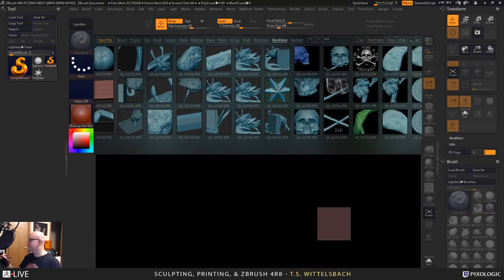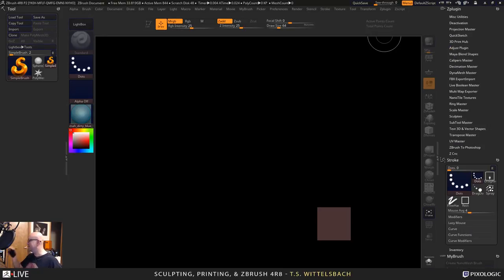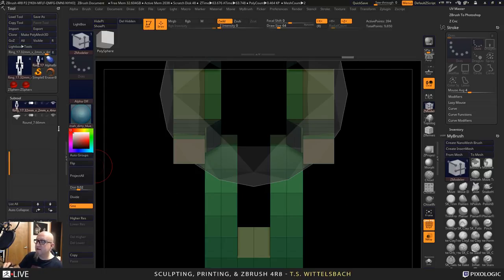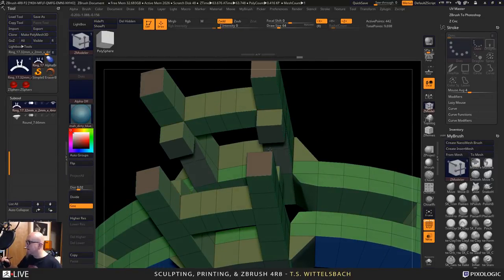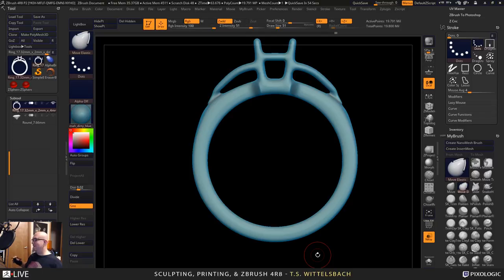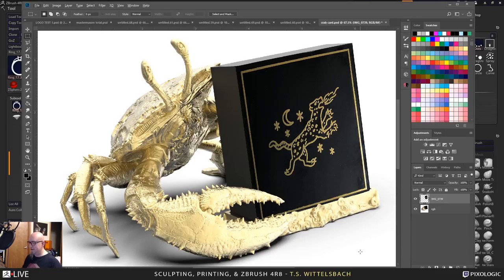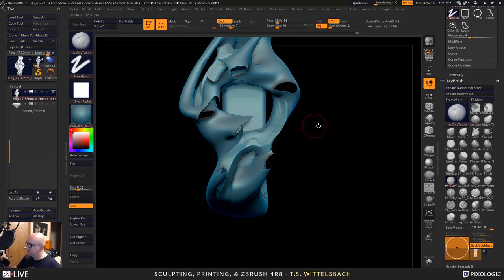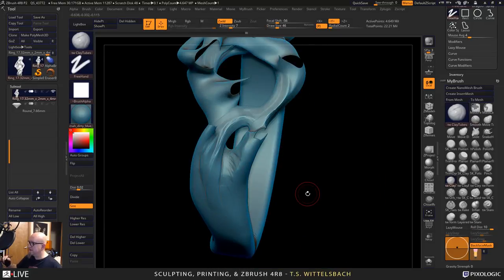(Part 1) T.S. Wittelsbach - Sculpting, 3D Printing & ZBrush - Episode 12